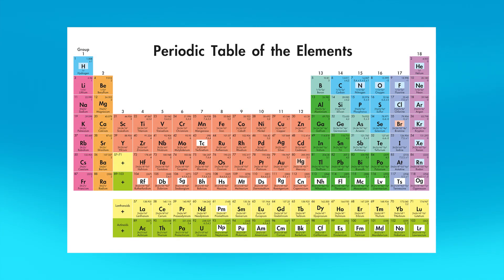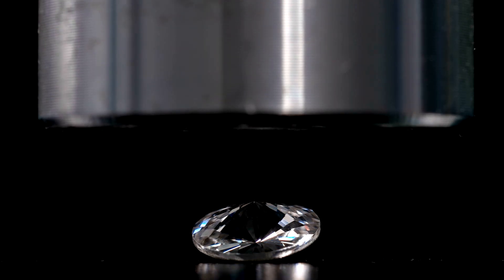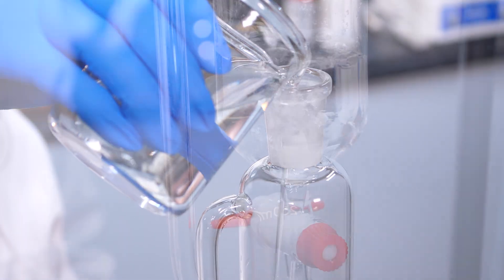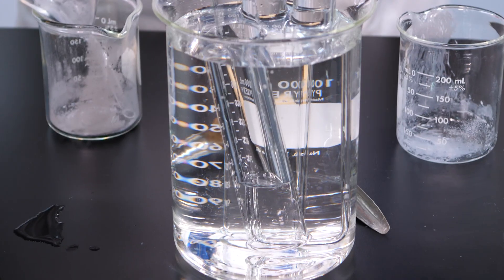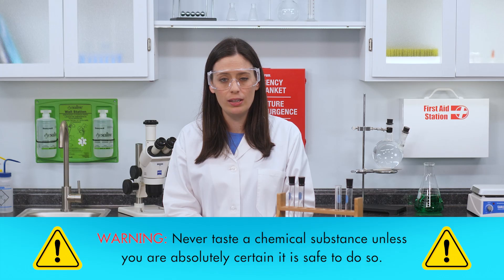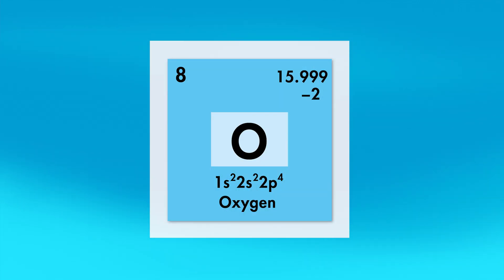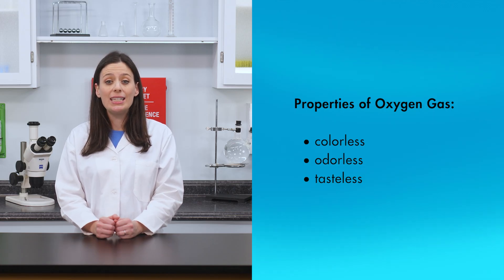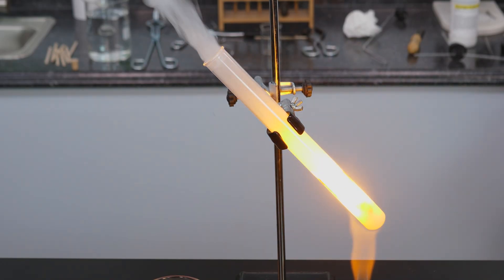Physical Science 1114 Lab 1 || Properties of Hydrogen and Oxygen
In this lab, we discuss the physical and chemical properties of nonmetals. Then we use replacement reactions to produce hydrogen and oxygen to demonstrate their physical and chemical properties.